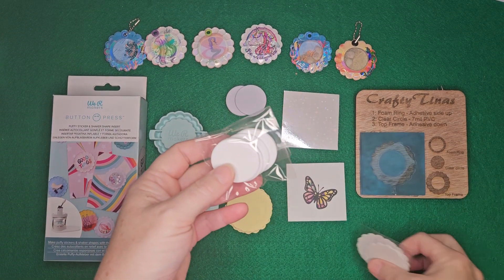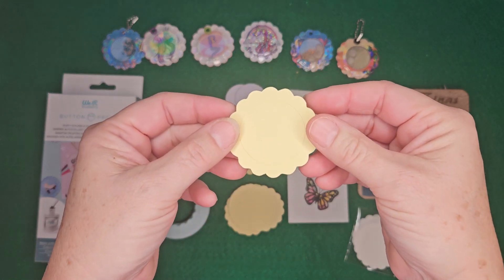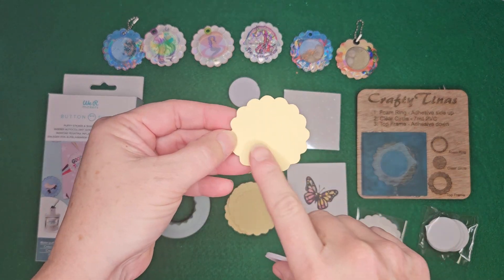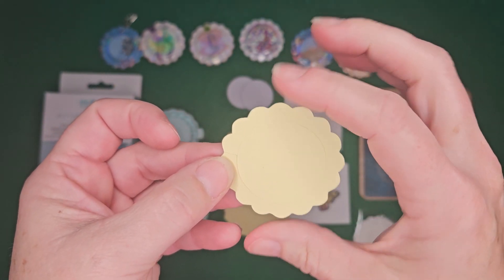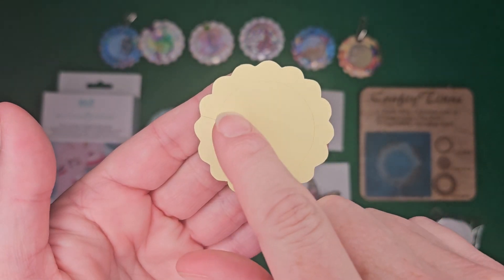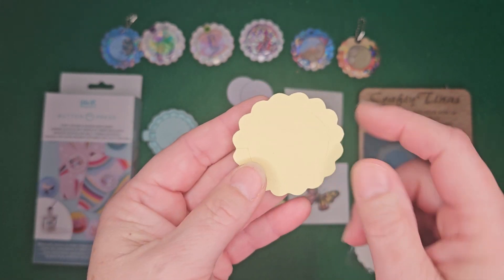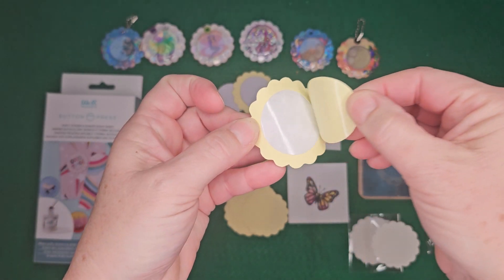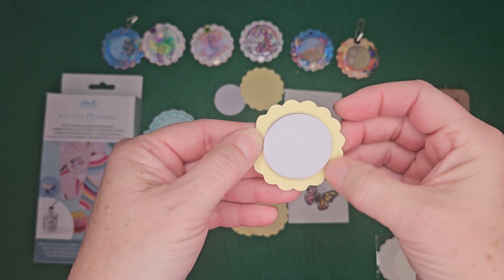WRMK Puffy Sticker make your own refill with a Silhouette cutting machine.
I made my refills using the Silhouette Cameo cutting machine.  This leaves them exactly like the pur handed refills that are hard to get.